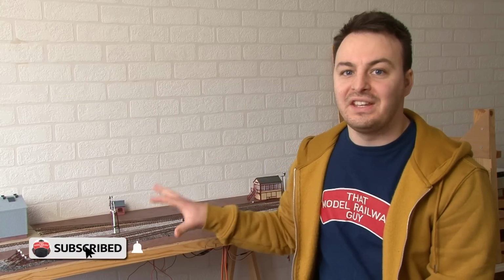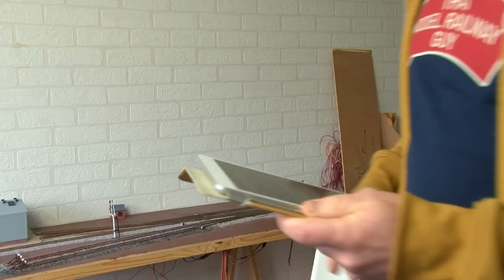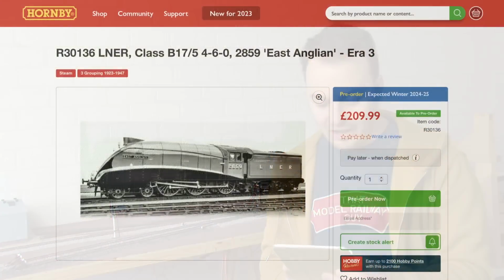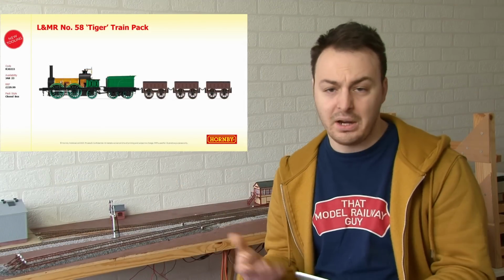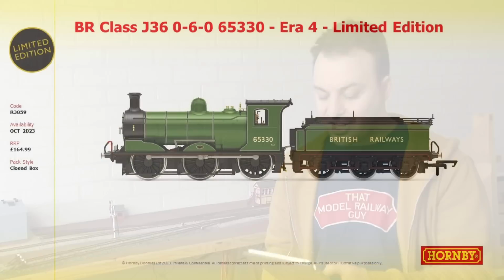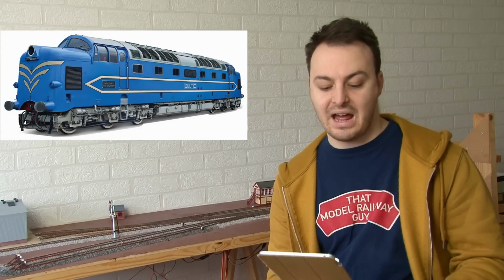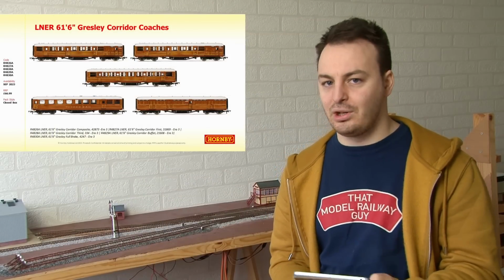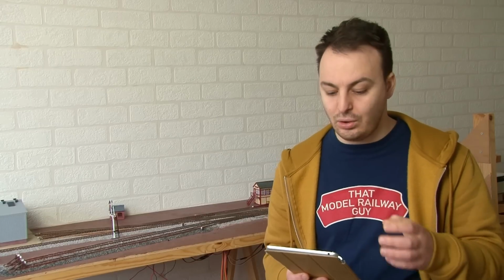Hornby 2023 Range Launch! - 00 Gauge Model Railway Announcement!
A first look at the Hornby 2023 Range announced today!

Hi everyone, I've been busy working on the modular model railway lately for a new series of videos (coming soon!) but while I was taking a break I had a quick look at the brand new Hornby 2023 Range which was launched earlier this morning!

I'm sure there will be tons of videos going over all this stuff but I thought it might be fun to go through everything on camera with my predictions and then my first impressions of the actual range. I hadn't looked at anything before filming this so this is my genuine reaction to the new 2023 Range from Hornby. Will any of my predictions be right? Let's find out!

As I mention in the video, this is hardly a comprehensive look at the entire range, it's essentially me just looking at what catches my eye so there are things that I've missed or glossed over. BUT you can check out the full range yourself

Chapters:
00:00 - Intro
01:00 - Predictions
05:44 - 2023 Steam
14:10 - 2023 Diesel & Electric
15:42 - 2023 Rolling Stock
17:49 - HM7000
20:49 - Final Thoughts